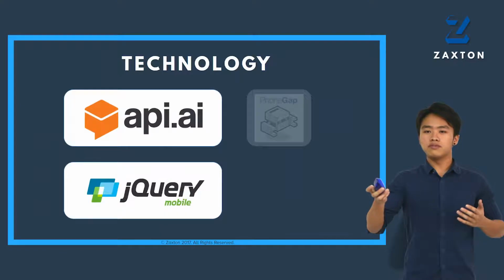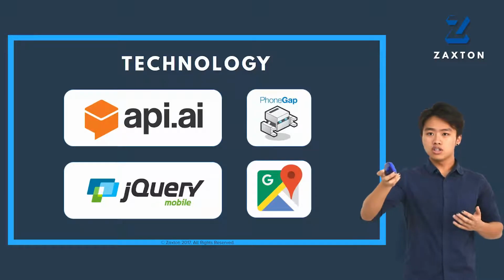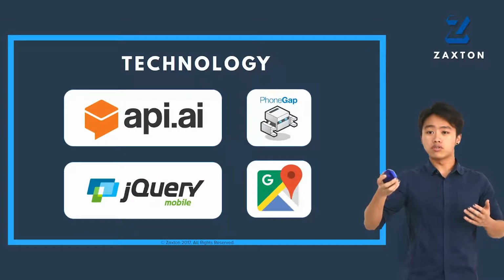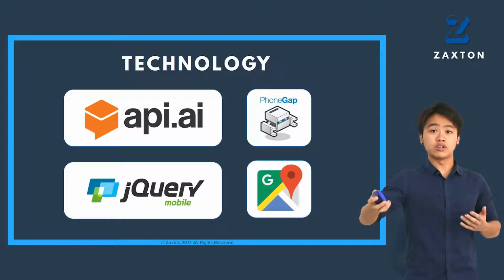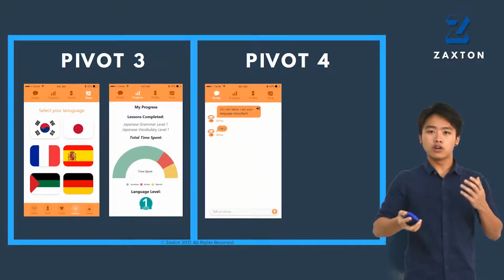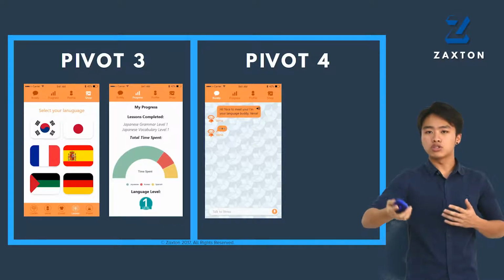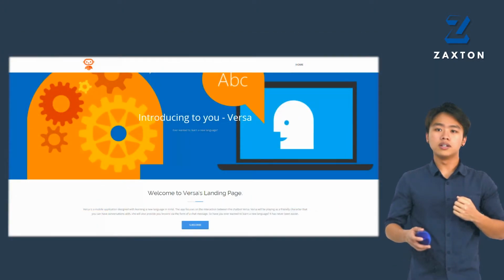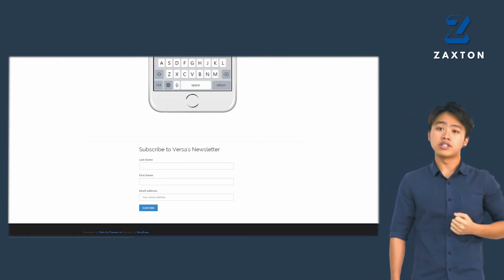ZAXTON - Mid Point Presentation